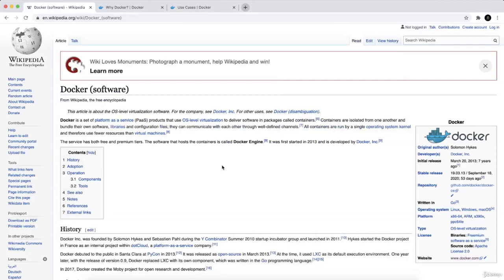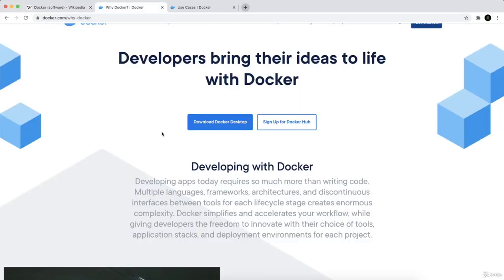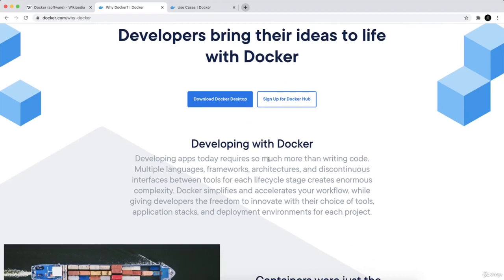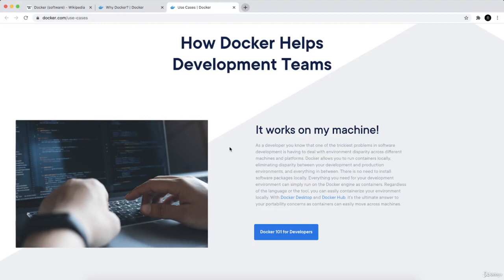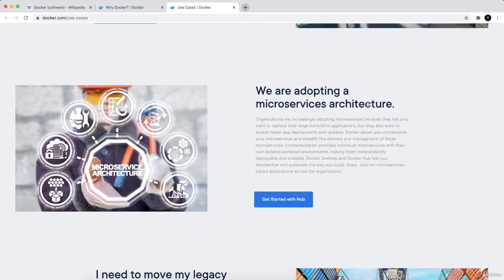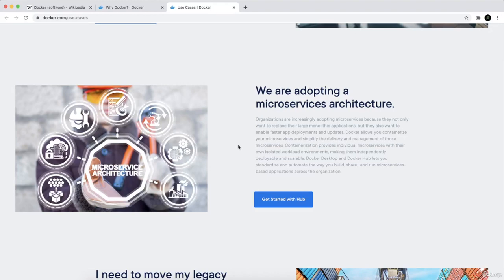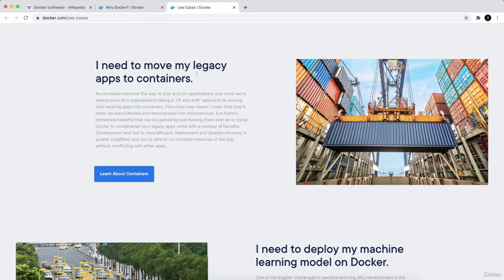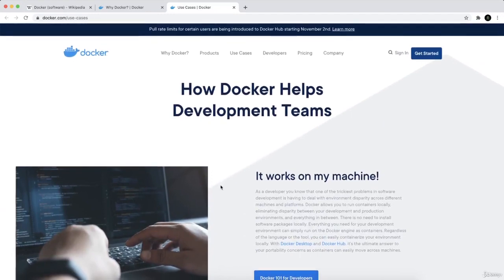2 What is Docker and why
In this video, we dive into the fascinating realm of Docker, demystifying its capabilities and unlocking the potential of containerization
🐳 Docker is a revolutionary platform that allows you to package and distribute applications as lightweight containers. But what exactly does that mean? Join me as we break down the complex concepts into simple, digestible pieces, and uncover the incredible advantages Docker brings to the table.
🚀 So, join me on this exhilarating journey as we demystify Docker and unlock the true potential of containerization. Let's dive into the world of Docker together and revolutionize the way we build and deploy applications!